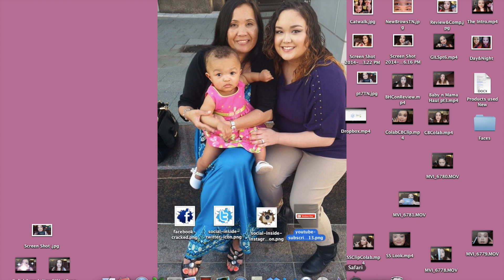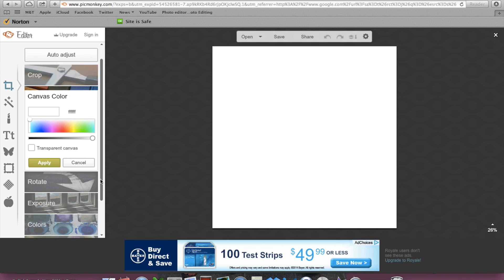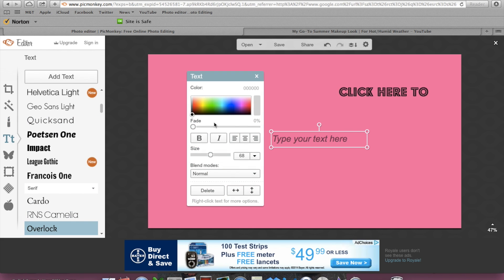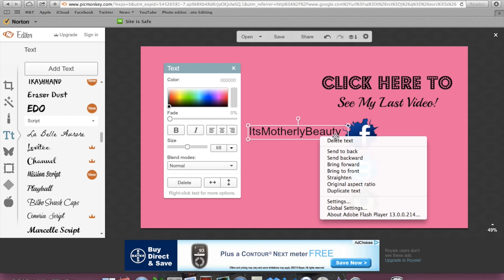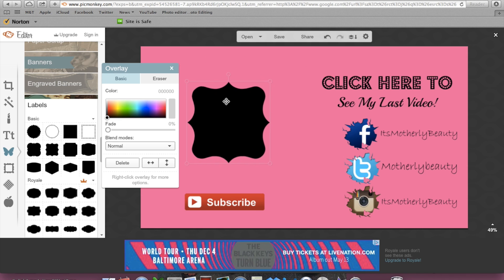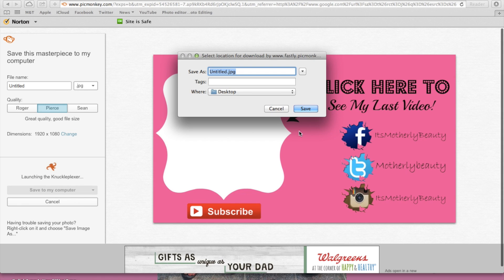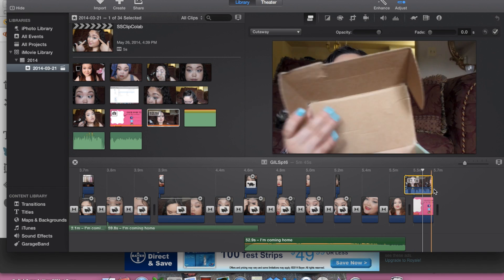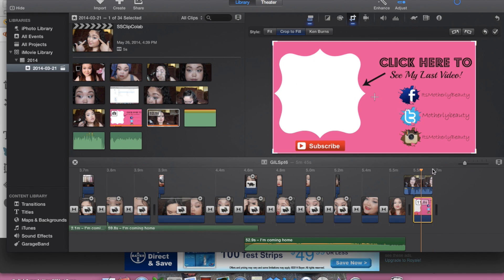How to Make a End Card/Video Outro | Mac - iMovie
*Check.Me.Out*

Here is another quick tip for new Youtubers on how to make a video outro. You can do this way of making an outré with any software that has the option to do Picture In Picture. The easiest way I have found is with using PicMonkey for my layout.

If your software does not have picture in picture, then while you are in pic monkey just add a screen shot of your latest video in the layout. If you need me to show you in another tutorial late me know.

I use imove as my software
Check out some of my last videos

How to Create Channel Art, Add a WaterMark and how to feature a video on your Channel

It's basically a community I'm a part of where small youtubers support other small youtubers. All you have to do is go